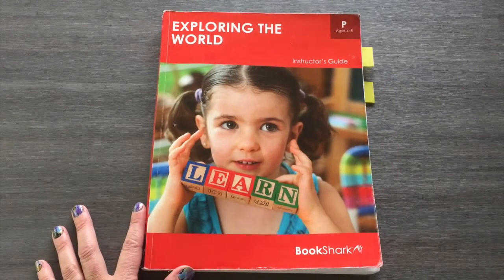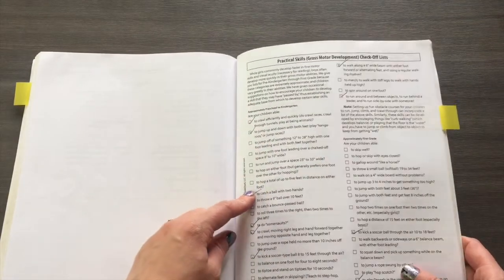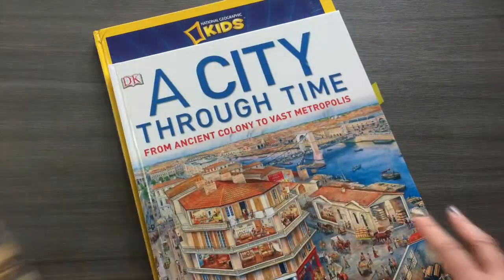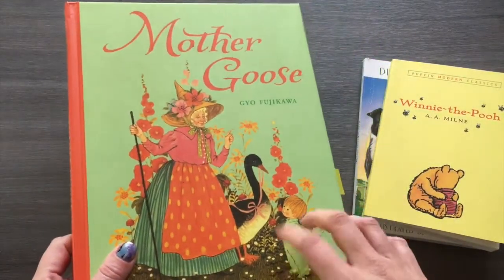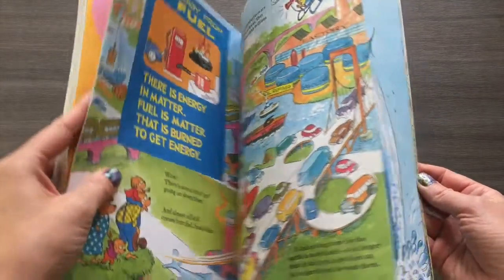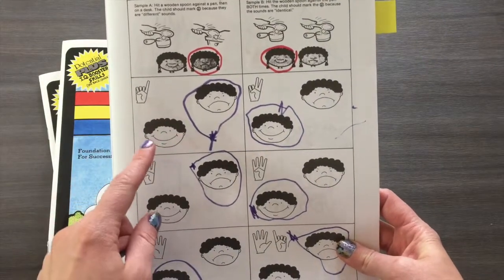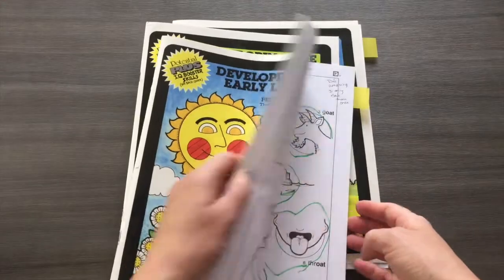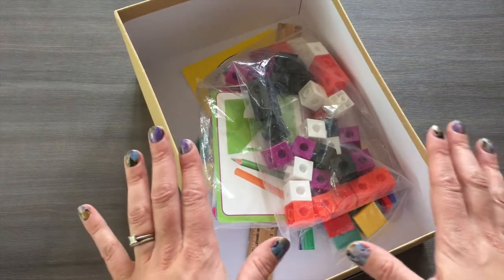Bookshark Pre-K Curriculum Review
An in-depth look at Bookshark’s PreK curriculum. I give a complete review of the curriculum in its’ entirety, what it involves, what we liked about it and what we didn’t. :)

For those who want to skip ahead here are the timestamps:

Bookshark's philosophy and why we chose it: 0:00 - 3:11
Instructors guide: 3:12 - 6:20
Geography and culture: 6:21 - 9:49
Read-Alouds: 9:50 - 11:31
Language Arts: 11:32 - 12:08
Science: 12:09 - 12:48
Developing the Early Learner books: 12:49 - 21:09
Math: 21:10 - 21:47
Pros and Cons: 21:48 - 26:46
Overall thoughts: 26:47 - end